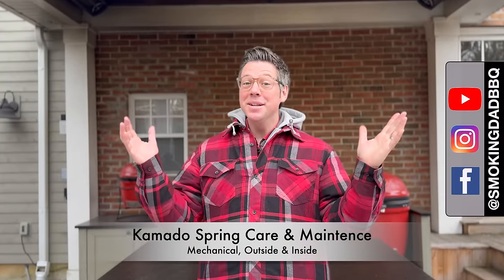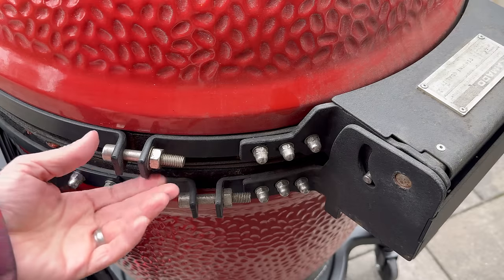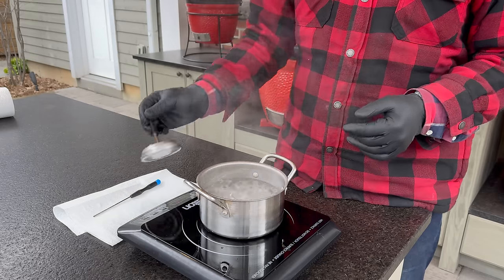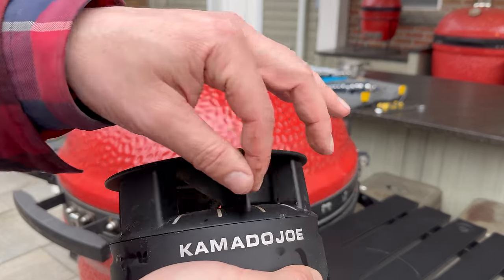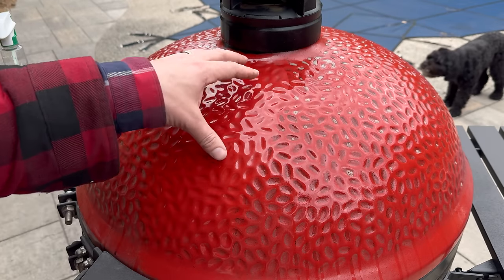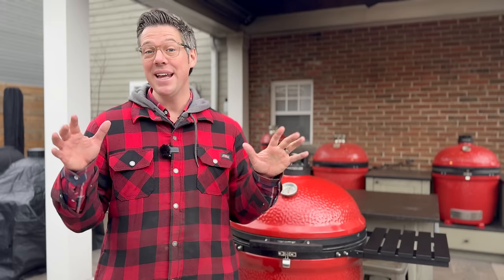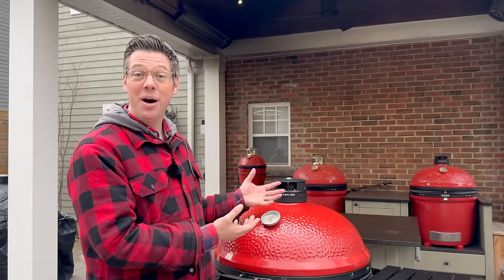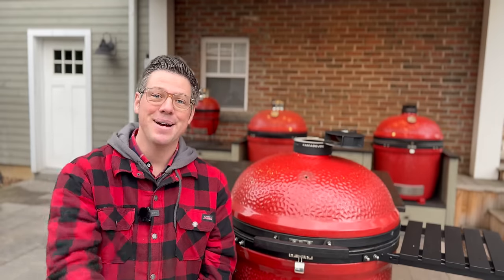3 Kamado Joe Cleaning And Maintenance Tips For MAX Performance & Longevity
Spring is the PERFECT time for some Kamado joe cleaning and maintenance tips.  I cover the 3 essentials for keeping your Kamado Joe in like new condition including mechanical parts (vent cap, hinge, bands etc.), the exterior deep clean as well as interior clean burn and air flow issues as part of my Kamado Joe Cleaning And Maintenance routine to keep your grill as good as new.

Resources to Help Make BETTER Barbecue

Gear I’ve used in videos without a discount

Chapters
00:00 - 3 Things your Grill NEEDS
01:27 - Everything Mechanical
09:04 - How to make the outside Good as NEW
11:27 - Interior cleaning & maintenance